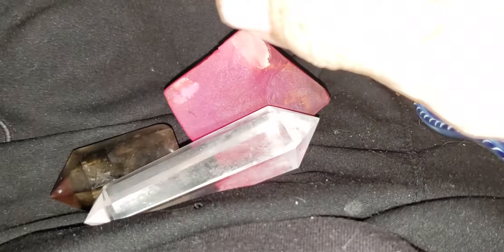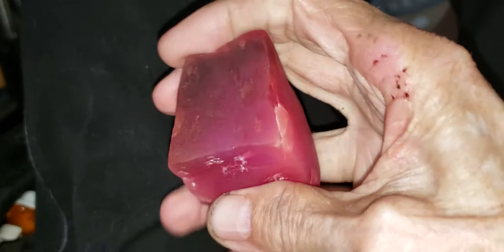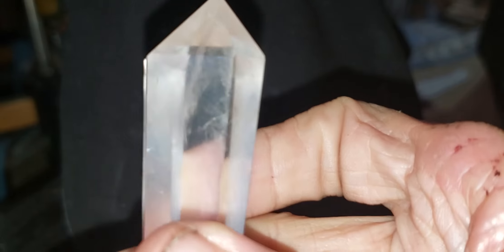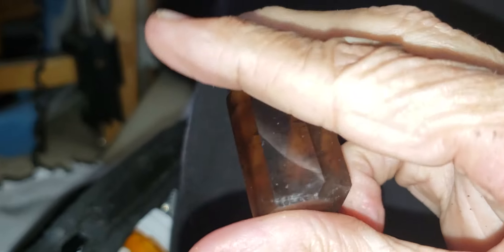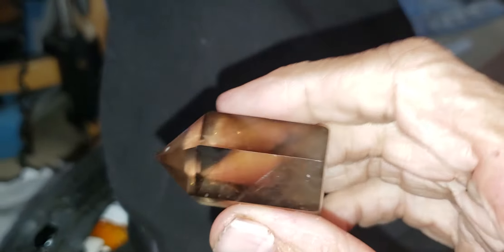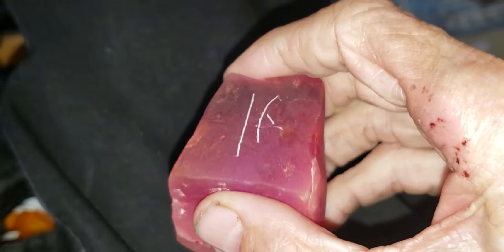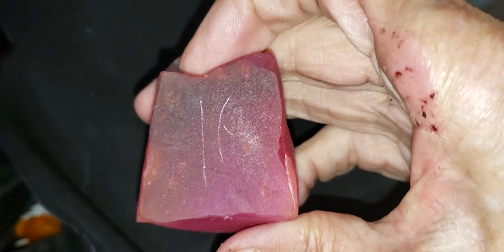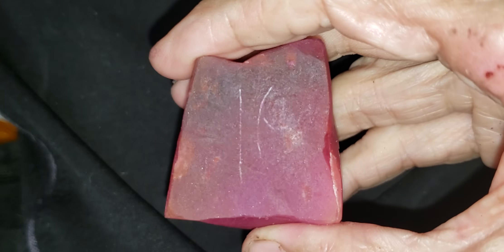Radical idea..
Take a simple measurement and identify the minerals you are looking at